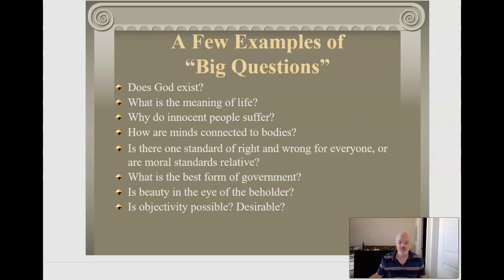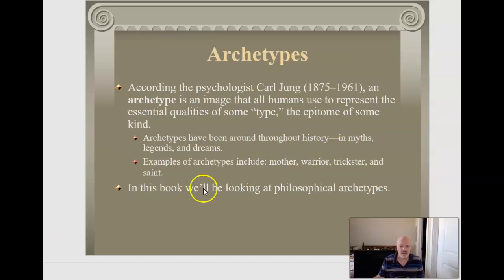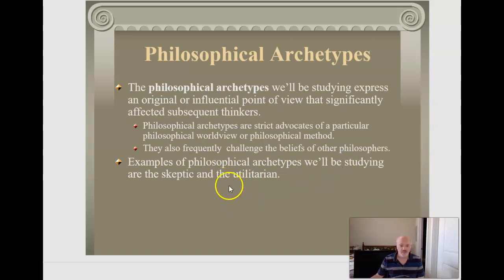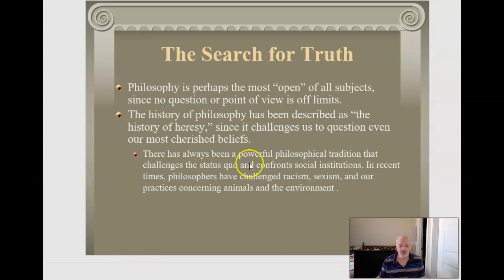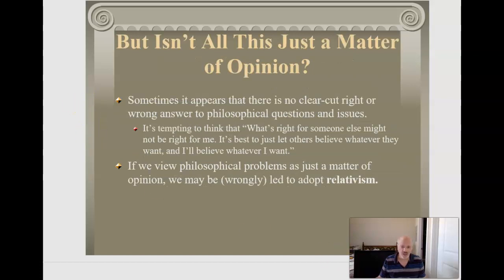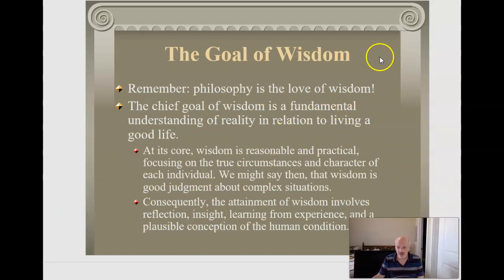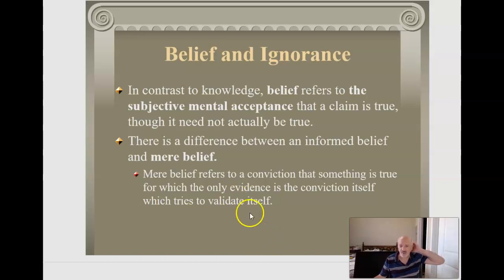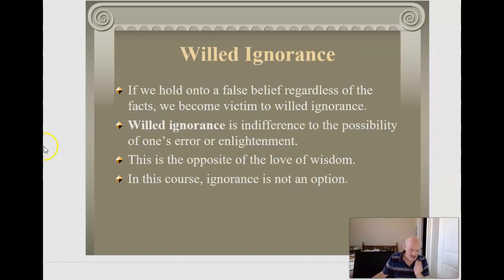101-PPT lecture-Intro Chapter